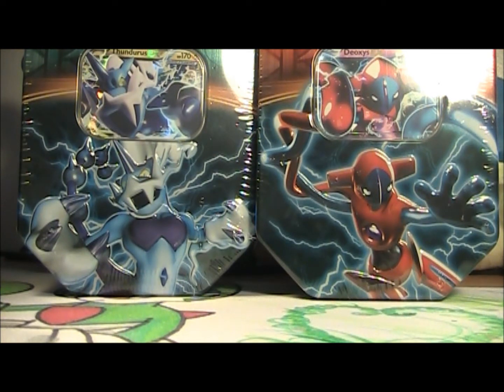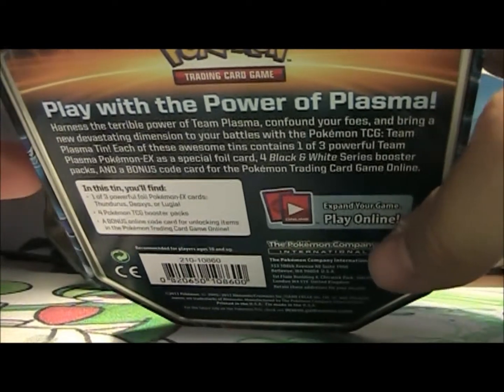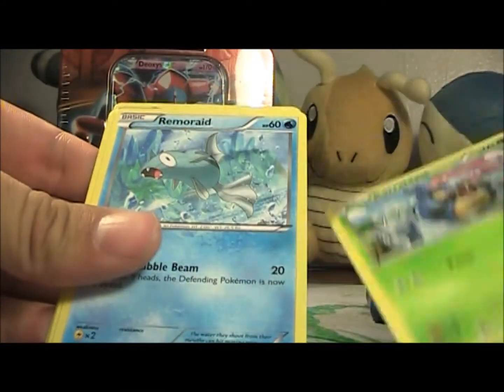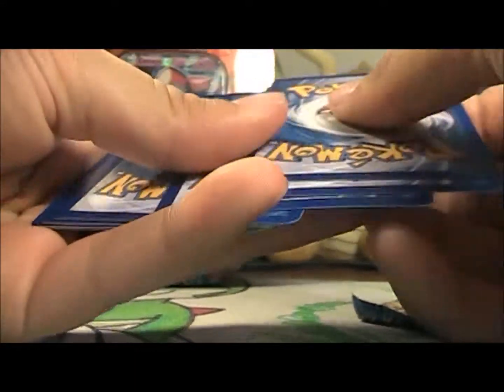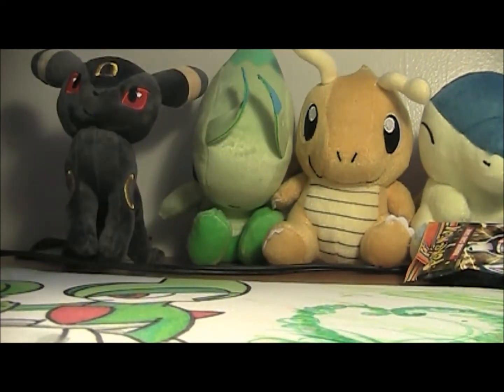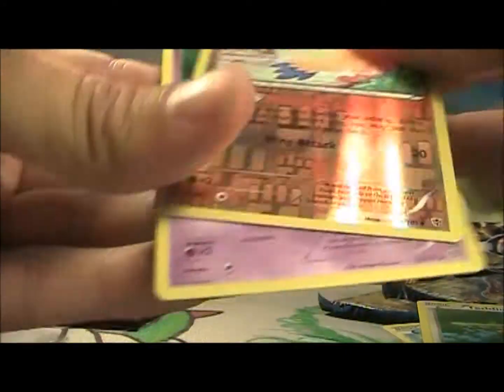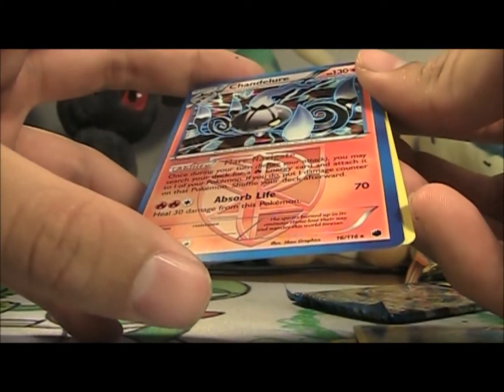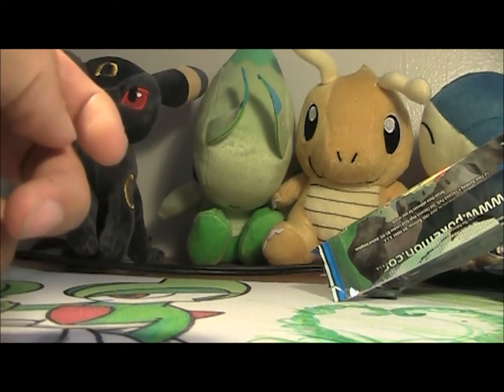Fall 2013 Tins Part 1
This is part 1 of 3 parts of the new 2013 fall tin opening :) Enjoy!!! :)